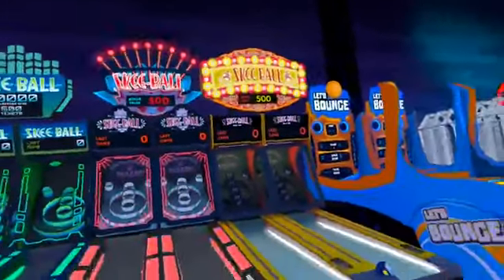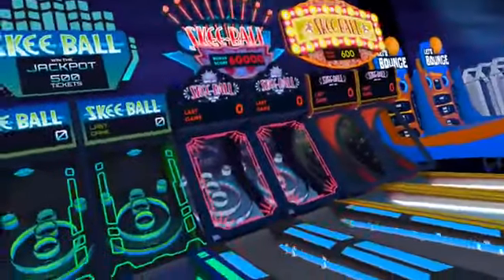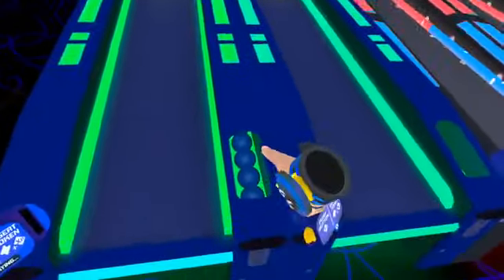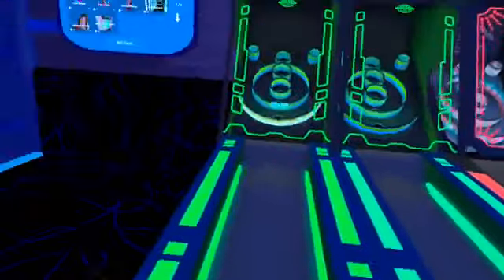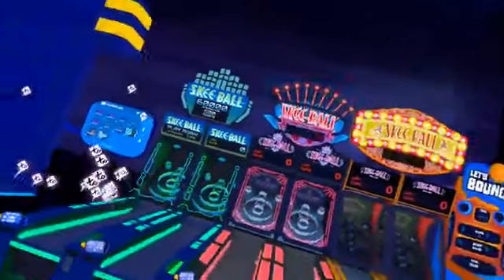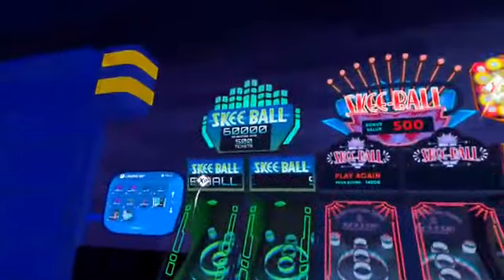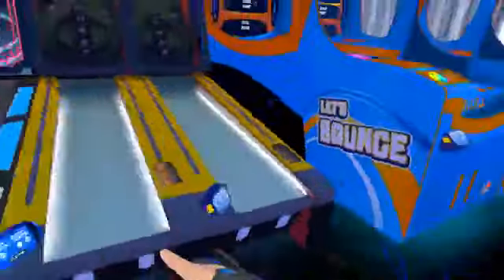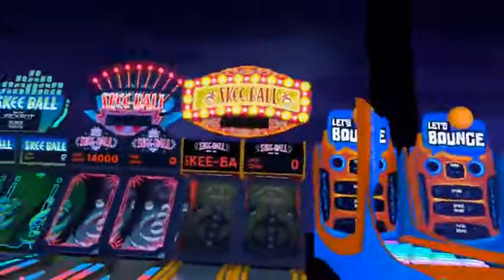ARCADE LEGEND EPISODE 8: SKEE-BALL!!